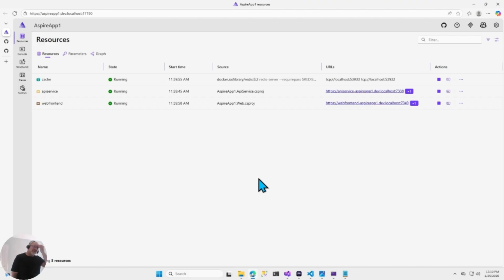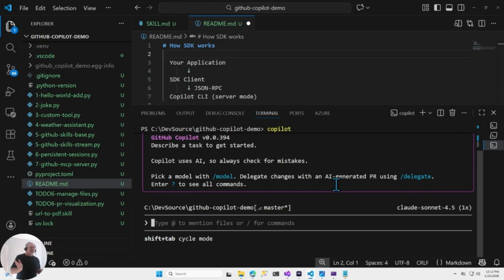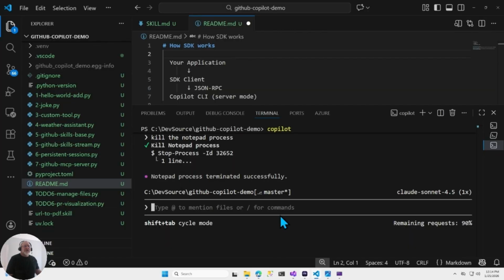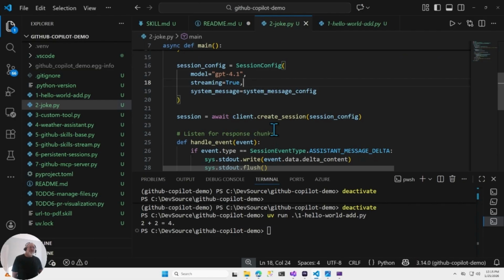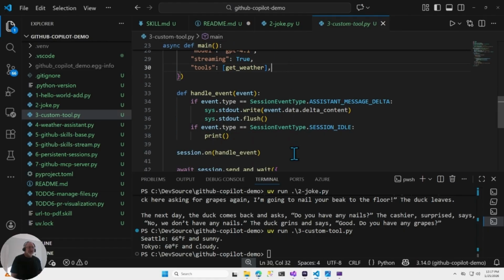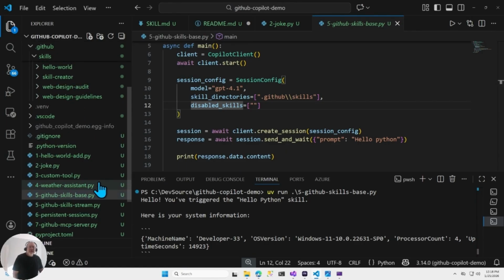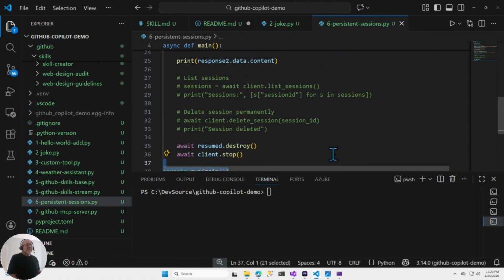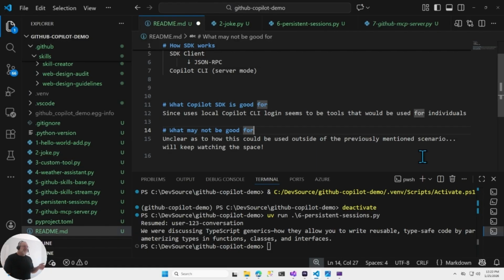GitHub Copilot developments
- May 19, 2025: .NET Aspire 9.3 released (now just called "Aspire") and adds GitHub Copilot within the dashboard.

- September 25, 2025: GitHub Copilot CLI in public preview.

- January 22, 2026: GitHub Copilot SDK in technical preview.

I attempted to quickly demonstrate each of the above today in this video

Timestamps
00:00 - Looking at Aspire and GitHub Copilot integration
01:32 - GitHub Copilot CLI quick intro and quick demo
03:20 - GitHub Copilot SDK quick intro
04:01 - Some demos of it
07:42 - Skills demo (not part of GitHub team samples)
08:48 - Sessions demo (slightly modified from GitHub team samples)
11:04 - Mention of MCP server usage
11:19 - Where does the SDK fit? Quick thoughts

Correction
11:19 Not a correction per se, but would encourage people to listen to the answer to this question that happened today